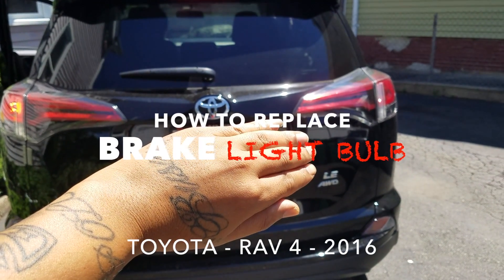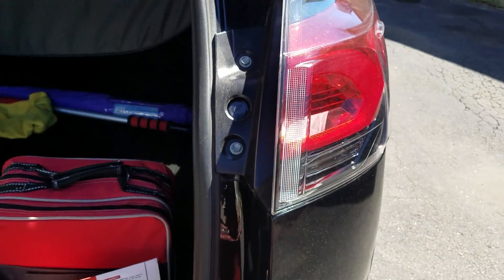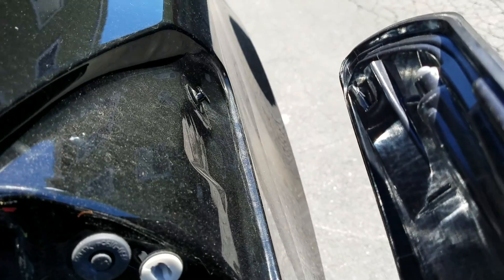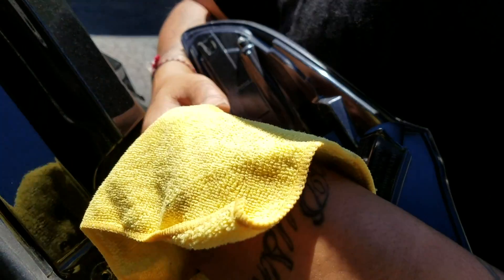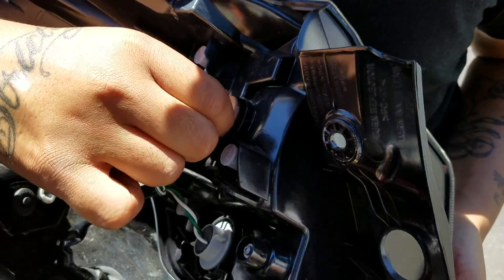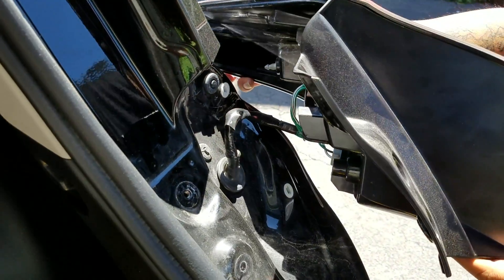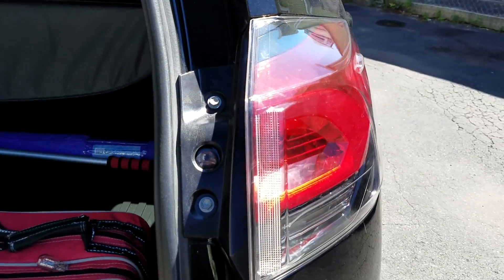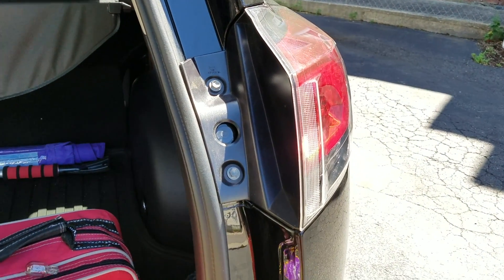HOW TO REPLACE BRAKE LIGHT BULB 2016 TOYOTA RAV 4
DIY-HOW TO REPLACE BRAKE LIGHT BULB 2016 TOYOTA RAV 4